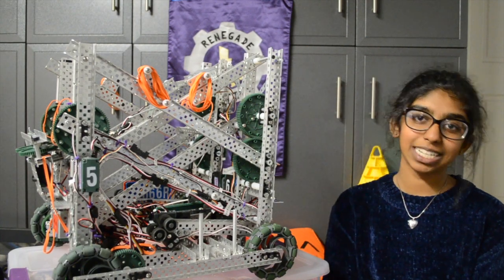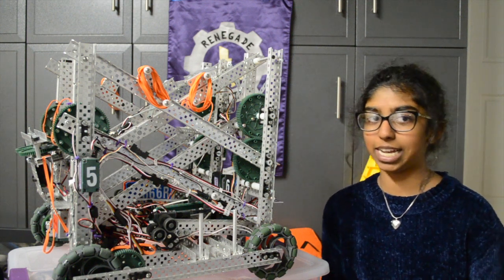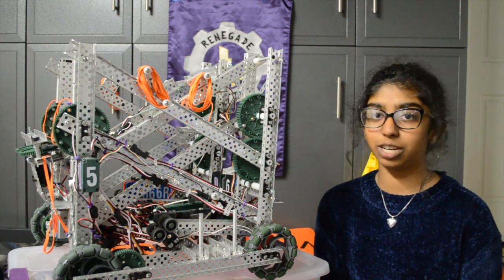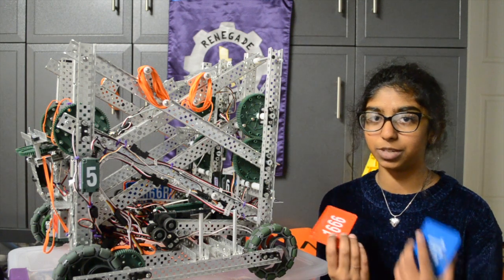VEX Hax: License Plates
We are team 1666, Renegade Robotics, and we are making a new video series just for you! We are posting videos and tips to help your VEX team succeed!